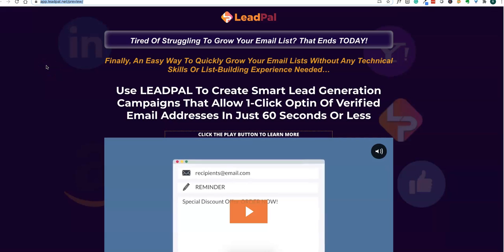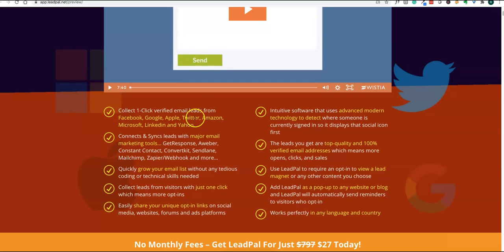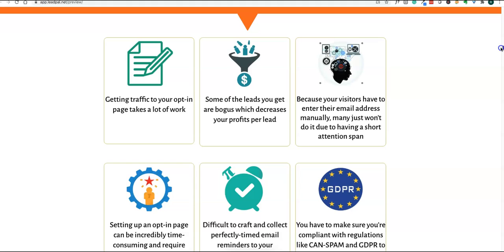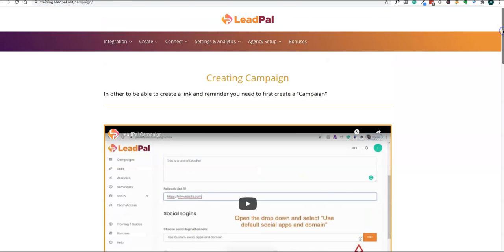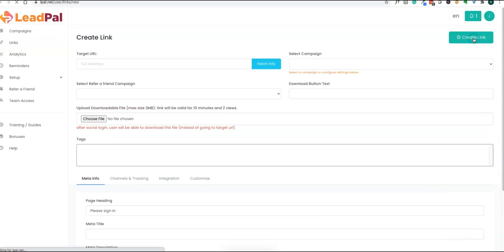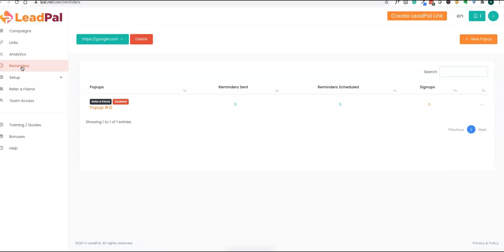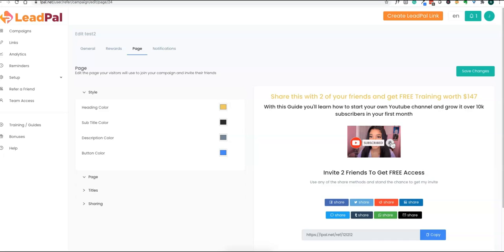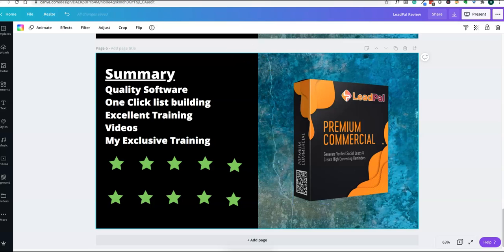LeadPal - Honest Review 10/10 👌 RECOMMENDED 👌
In my LeadPal review ,  I will explain what you are getting in this product  and benefits for online marketers or digital Marketers💡💡  This product helps you build a verified list of subscribers with one click just like big companies for quora, pizza hut and pinterest build their subscribers.

What is LeadPal all about:

LeadPal is a brand new, cloud based software tool that makes it easy to create a lead generation campaign in 60 seconds or less.

LeadPal helps it’s users grow their email lists by collecting verified emails with social opt-in links from platforms like Facebook, Apple, Microsoft, Twitter, Amazon, Google, Yahoo and Linkedin. This eliminates the collection of fake and unverified emails.

It will automatically sync leads into favorite autoreponders like GetReponse , Aweber, ConvertKit, ActiveCampaign etc

Benefits of LeadPal:
Newbie-friendly and easy-to-use cloud-based tool
Create leadpages with 1-click opt-in for more leads
A large percentage of visitors turn away when they have to fill a form to optin to your offer... With LeadPal you get 72% more optin rate.
Most users are constantly logged in on Facebook or Google, etc.. So they will need just one click to sign up to your list.
Rapid signup/user adoption: People won’t need to type a thing, they’ll simply grant you access to their existing credentials.
Eliminates false identities: Because social networks authenticate individuals and generally don’t allow multiple accounts, the likelihood of false identities goes down.
Require opt-in for any content that you choose (web pages, videos, lead magnets… anything!)
Integrates and Syncs with all major email marketing software tools
You can run ads or promotions to your LeadPal opt-in link directly
You can even add LeadPal to any website or blog and LeadPal will send out automatic reminders boosting your opt-ins on autopilot

OTOs:
FE -
LeadPal Lite - $32
LeadPal Premium (Commercial) - $37
OTO 1 - LeadPal PRO - $67 One Time
OTO 2 - LeadPal Platinum - $27/m - $97/yr
OTO 3 - LeadPal Luxury - $47 One Time
OTO 4 - Whitelabel Right - $297 One Time

My Exclusive bonus only for LeadPal buyers:( FREE E-mail Marketing Blueprint)

Follow me on different platforms to stay updated.

Category
People & Blogs